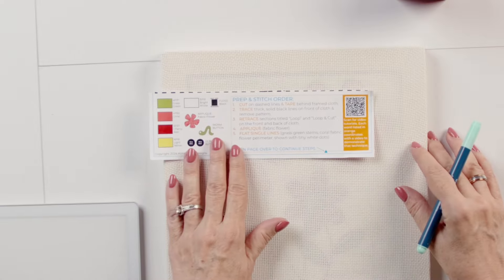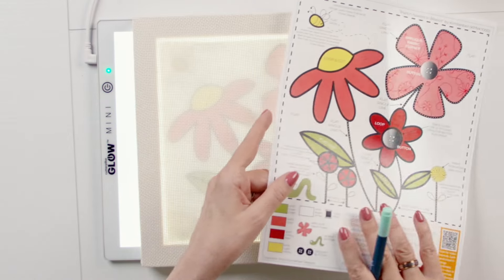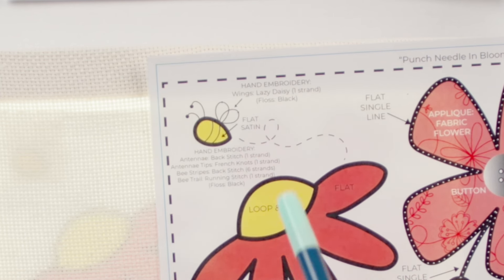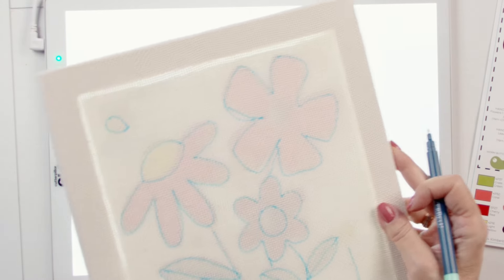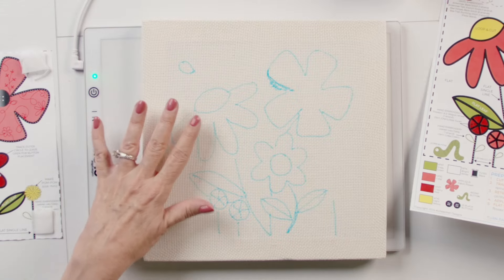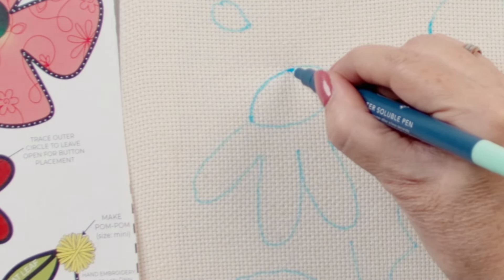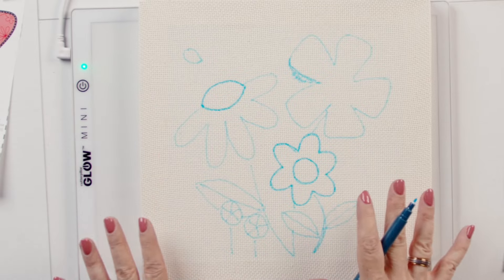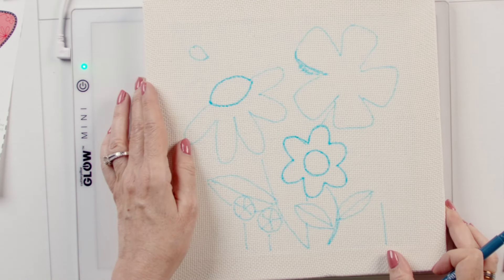Trace and Retrace Tutorial - How to Trace Your Punch Needle Pattern with Kimberbell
Experience the Joy of Creativity® (even more!) with Kimberbell Punch Needle Kits! Basic kits provide the design, tool, yarn, monks cloth, and frame, while Punch Needle Plus kits also include fabric and embellishments to take your project to the next level. Enjoy punching as never before with Kimberbell’s detailed, step-by-step video instructions guiding you to a successful result in just a few hours! From handmade gifts to delightful decor, Kimberbell punch needle patterns are your on-the-go creative outlet. Get loopy with Kimberbell!